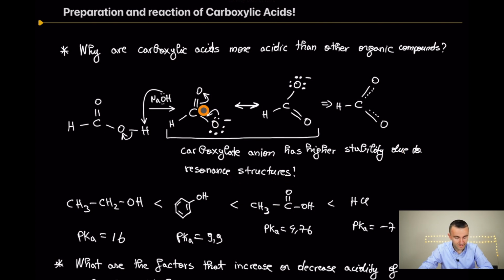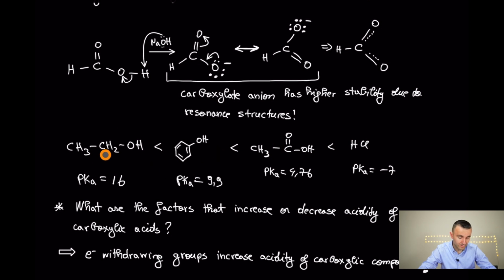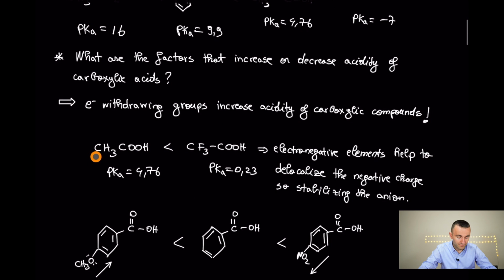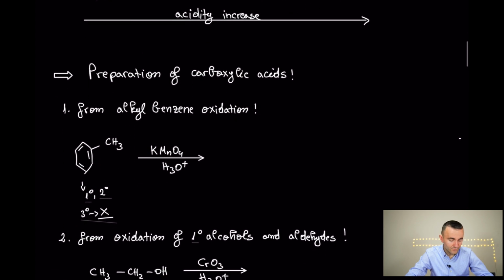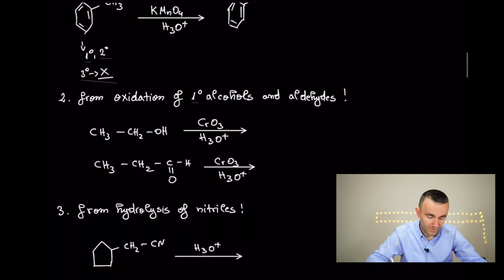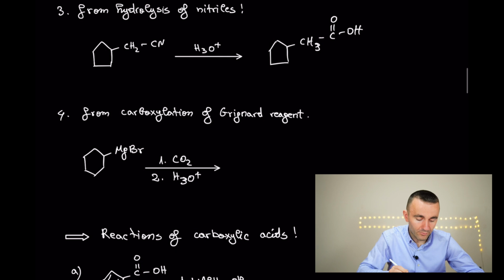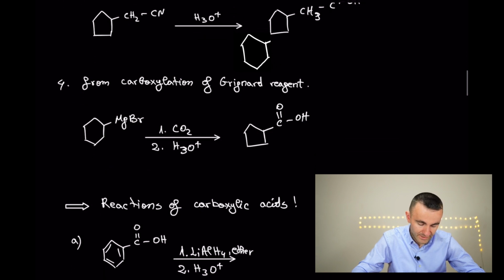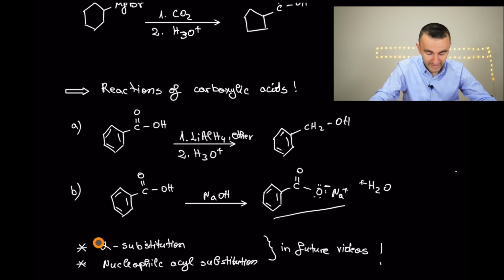Preparation, reactions and properties of Carboxylic acids 😇 chemistry organicchemistry #34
00:00 Intro
00:08 Acidity properties of Carboxylic acids
02:10 Preparation from alkyl benzene oxidation
02:34 Preparation from 1° alcohols and aldehydes
02:58 Preparation from hydrolysis of Nitriles
03:08 Preparation from carboxylation of Grignard reagent
03:47 Reaction of carboxylic acids with LiAlH4 to yield 1° alcohols
04:06 Salt formation
04:10 Closing remarks